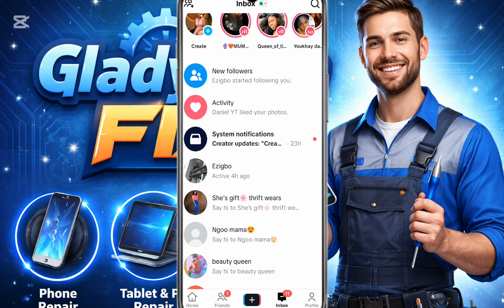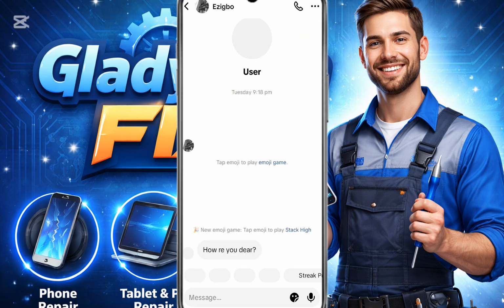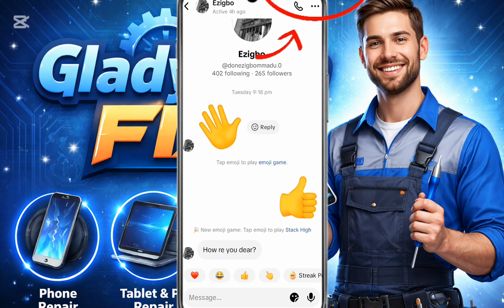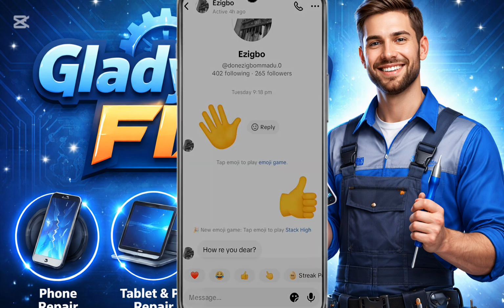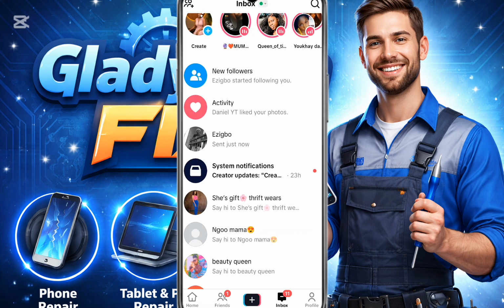How to make call on tiktok | enable tiktok voice call option 2026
How To Get Tiktok Call option | New update 2026

In this video i will show you  How To Get Tiktok Call option | New update 2026 it,s very easy and simple method.watch this thou and learn  How To Get Tiktok Call option | New update 2026